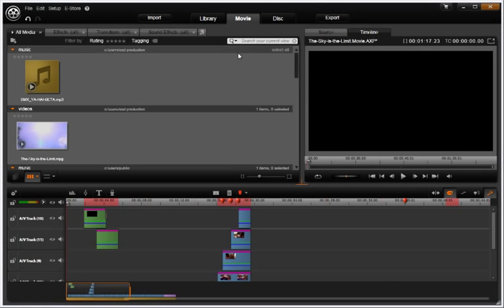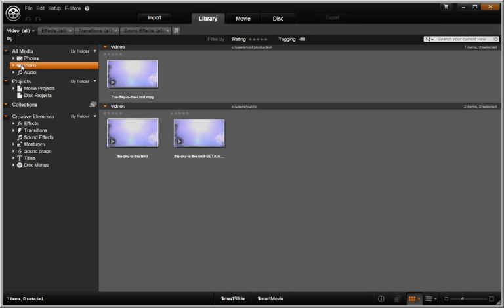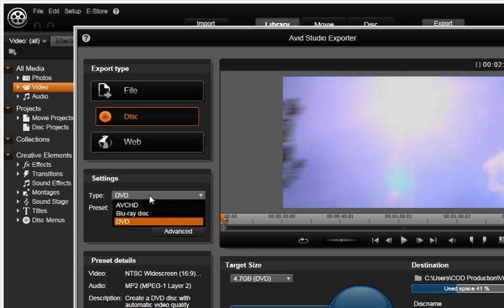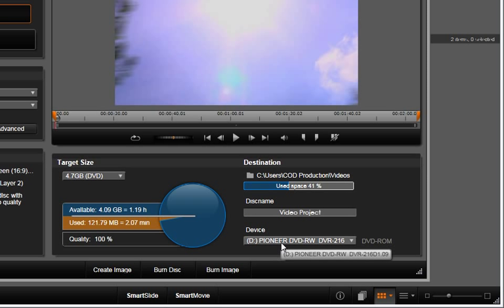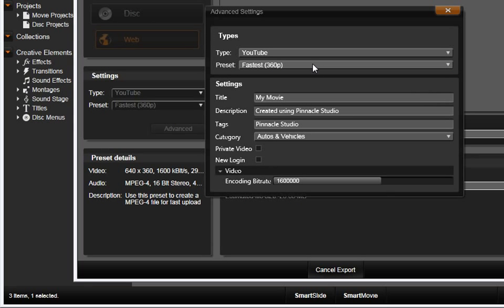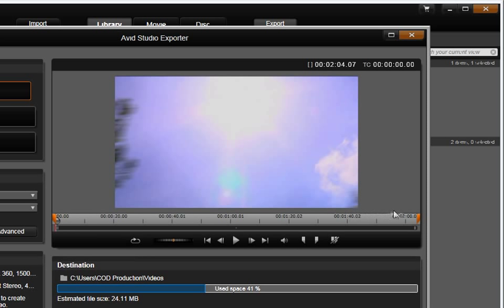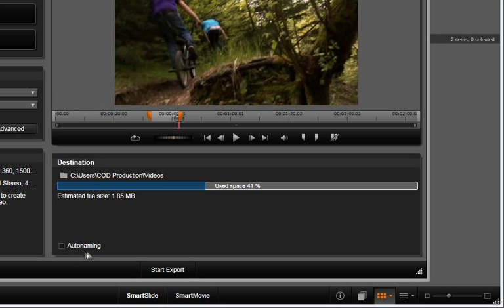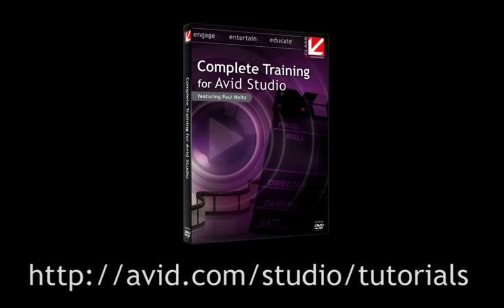Export: Disc, File and Web - Getting Started with Avid® Studio